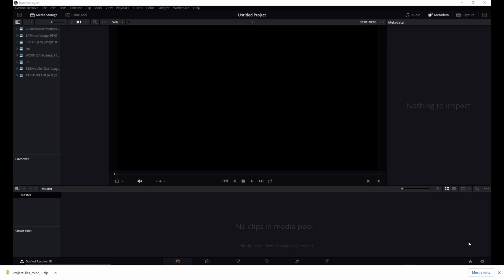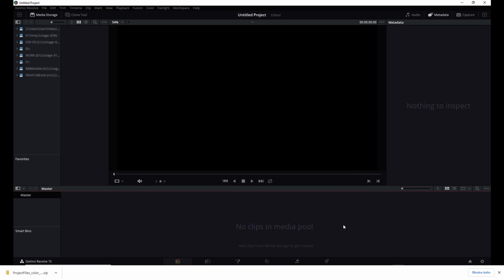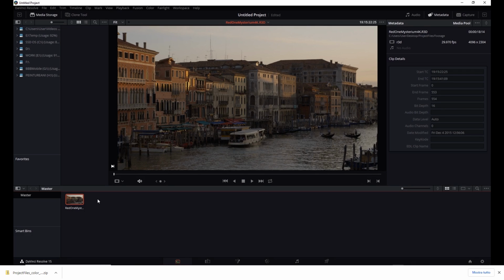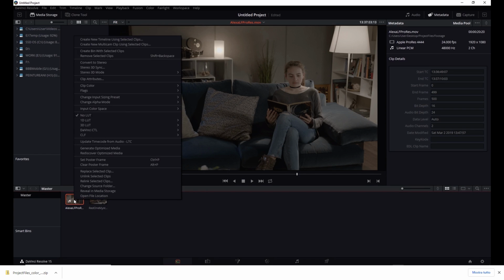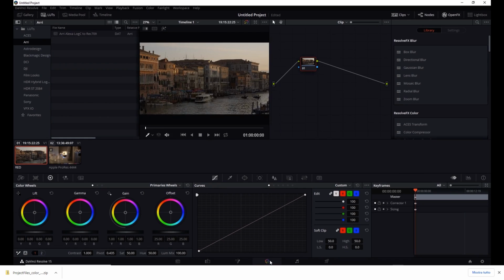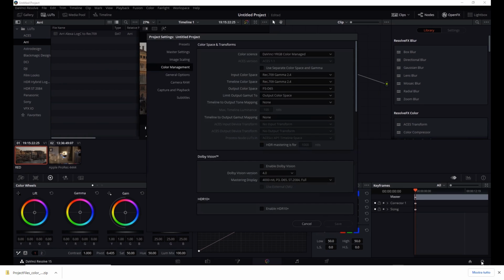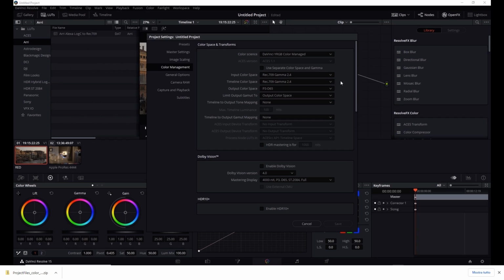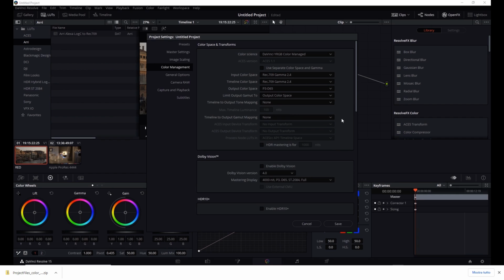COLOR MANAGEMENT 7